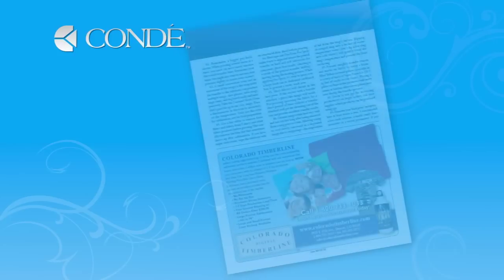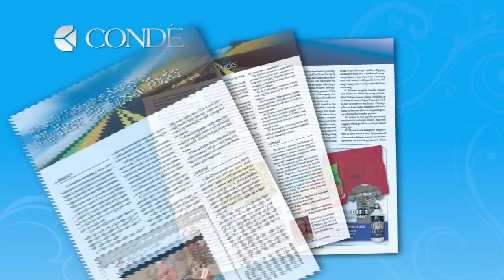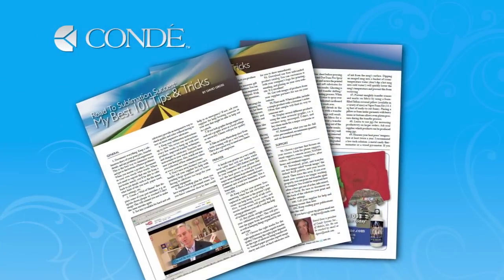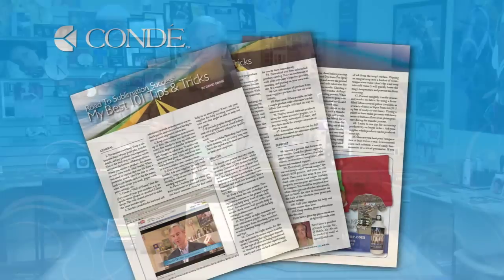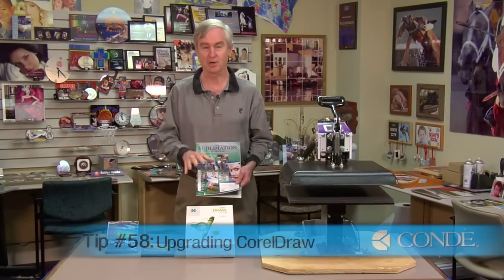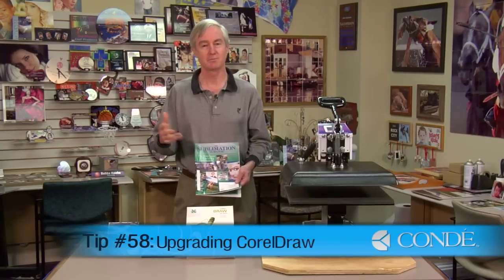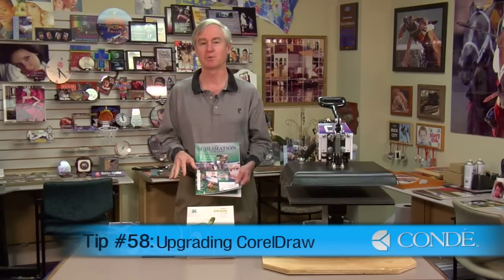Sublimation Business Tip #58 - Upgrade CorelDRAW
Condé's David Gross talks about his favorite tips for the sublimator. Here he is with Tip #58: Upgrade CorelDRAW Check out http;// for more tips and business supplies for dye sublimation and heat transfer imprinting.